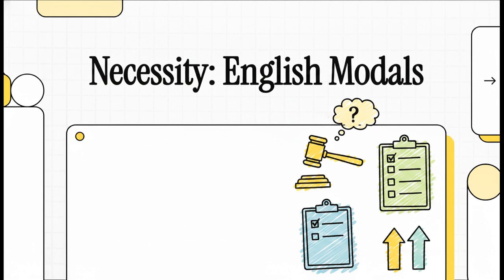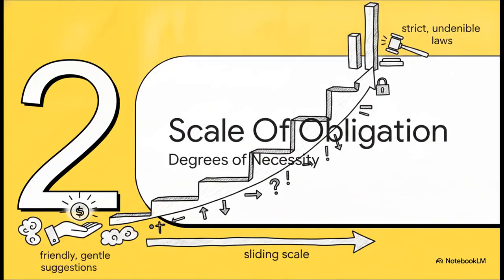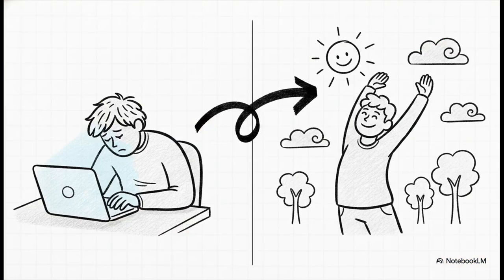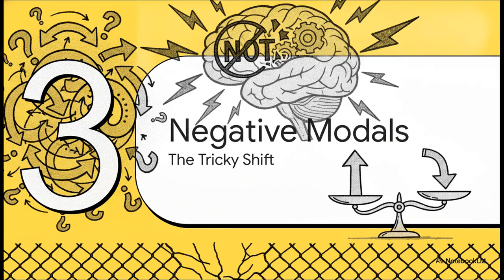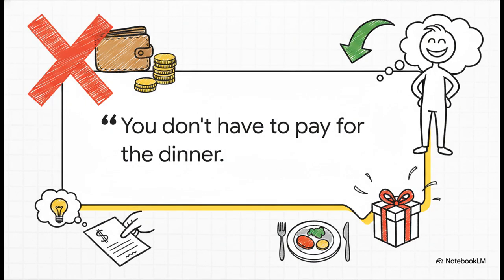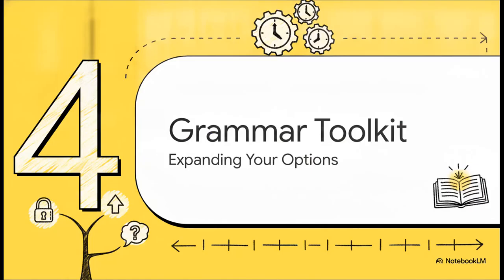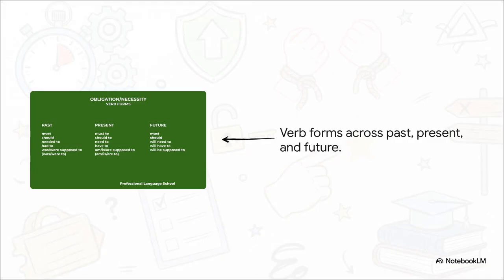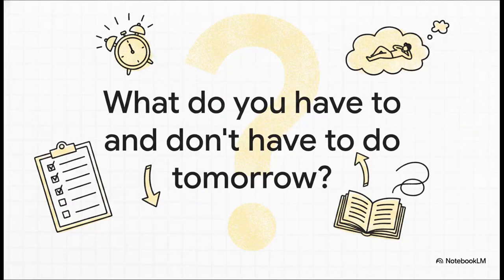Modals of obligation and necessity